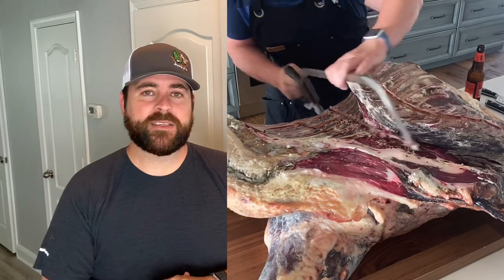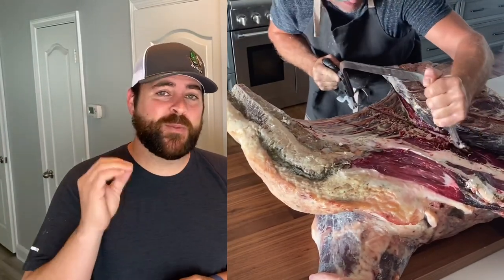Biggest Mistake We Made - Buying A Whole Cow!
When we bought our first whole cow for meat, we made a mistake at the butchers. Buying a whole cow is a huge undertaking, make sure to not make the same mistake we made.

Make sure to subscribe to the channel for all the latest Kingsford Stockade 49 & join our Facebook group if you are an owner to help share modifications and tips on the stockade!

2 Ton Jack from Amazon

Used this Inkbird to make sure the food was cooked perfectly!
For my Sous Vide Cooks - Anova
Classic Weber
Traeger for easy and great flavor
Finishing Salt for the WIN
Awesome Torch
Sous Vide Container
Sous Vide Lid
Sous Vide Rack
Vacuum Sealer (Most Fun Toy)
Vacuum Seal Bags
Bubba Blade Filet Knife
Bigger Bubba Blade 😎
Charcoal Chimney Starter
FryWall - Great for keeping the splatter down
FIrst Inkbird 4 Probe (Also Really Good)

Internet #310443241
Model # SC2315801-KF
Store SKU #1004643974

Product Overview
This Kingsford Charcoal Smoker and Grill offers 1,125 sq. in. of cooking surface for large events. The Counterbalance Lid makes lifting of the heavy-gauge lid at ease and the ingenious Greasement Management System provides hassle free grilling and smoking experience. Smoke Locks and Gasket reduce smoke leakage and maintain a steady smoking temperature for perfection cooking. Large Offset Firebox fits wood logs for long smoking period. Other premium features include Expanded Metal Tables, Heavy-Gauge Porcelain Coated Wire Cooking Grates and Warming Rack.

Counterbalance lid
Grease management system with grease collection pan and bucket
Smoke locks and gasket reduce smoke leakage in smoker chamber
Large wire charcoal grate with ash pan for charcoal grilling
Offset firebox with side access door
Expanded metal tables
8 steel wheels and locking casters
Heavy-gauge porcelain coated wire cooking grates
California residents see Prop 65 WA Best Smoker 2020